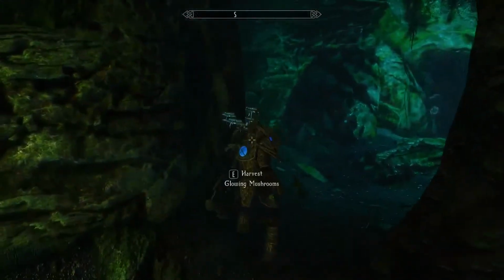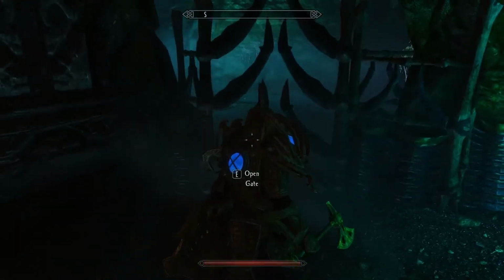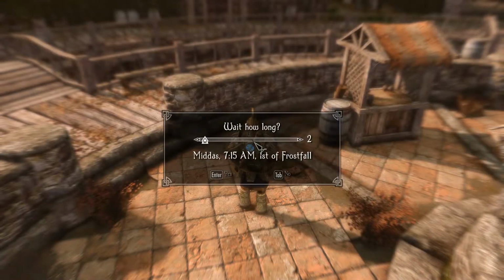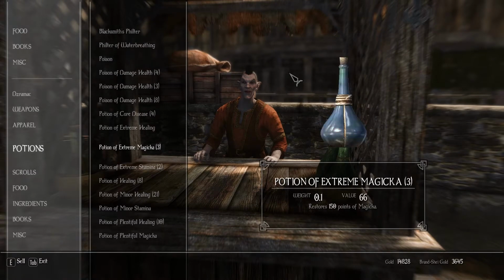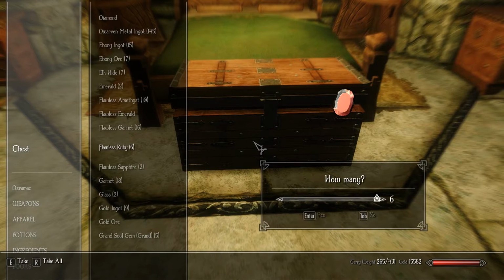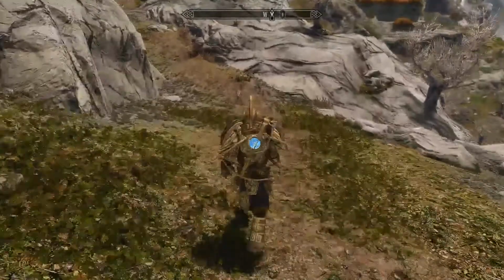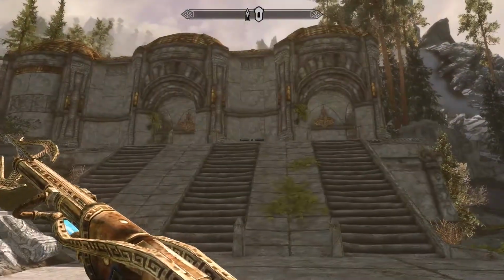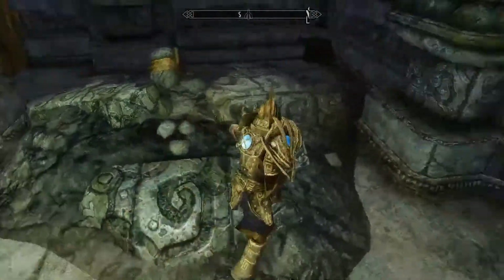Kids, Don't do Drugs. - Skyrim Modded Dwemer Let's Play Part 29 - Skyrim Battlesmith Let's Play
It's time to play Skyrim Remastered as a Modded Dwemer Engineer! This Dwemer Let's Play will feature Dzramac, a Dwarven Battlesmith who has returned to Tamriel in search of his lost brethren - the disappeared Dwemer! Will he ever unravel the truth of the Dwemer disappearance? Find out next time on Dragonball Z! Okay. I kid.

But really, I've been looking forward to doing a Skyrim Dwemer Let's play for a long time now and I hope you enjoy this Skyrim Modded playthrough with our Dwarven engineer. As a Dwemer Battlesmith, Dzramac is skilled in the arts of enchanting, smithing, engineering, and a little bit of marksmanship (marksmership) with crossbows. He'll make good use of autocannons and other high-tech gizmos and gadgets to defeat his enemies - and all without using magic!

Dzramac will seek out the mysteries of the missing Dwarves from Skyrim by delving into all of the Dwemer ruins, including Blackreach, and purging them of the Falmer. With enough time, slaughter, and investigation, he may just figure out how to bring the Dwemer back!